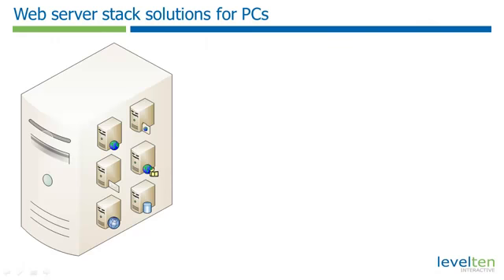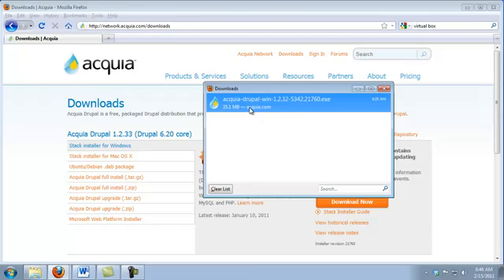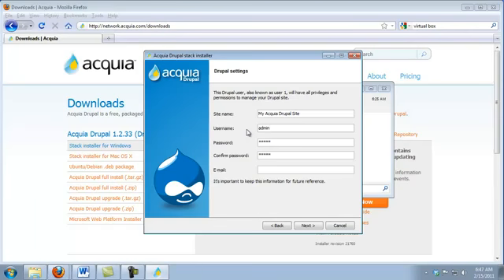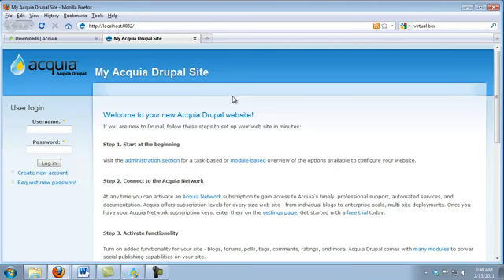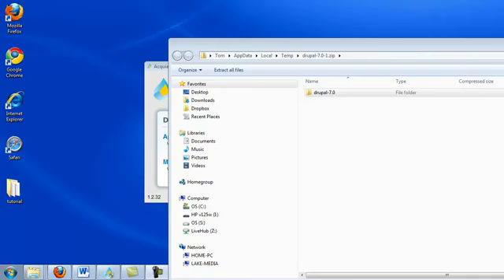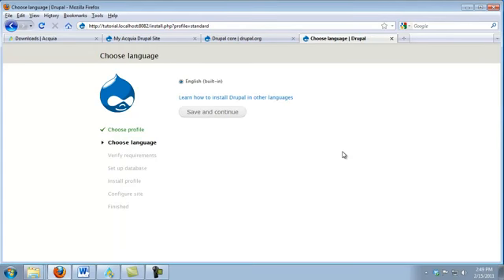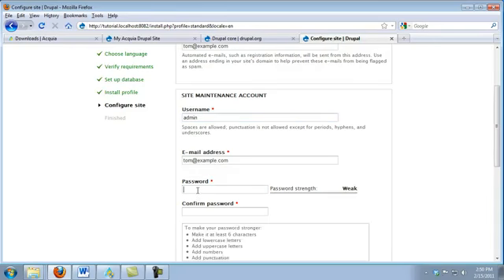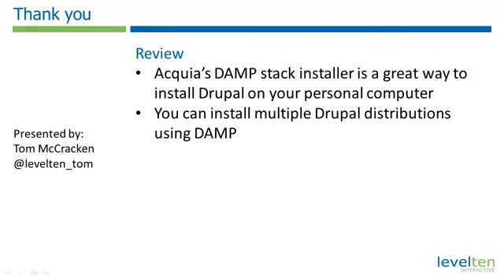4 Installing Drupal On A Personal Computer Tutorial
4 Installing Drupal On A Personal Computer Tutorial